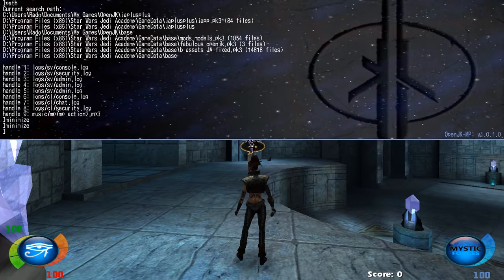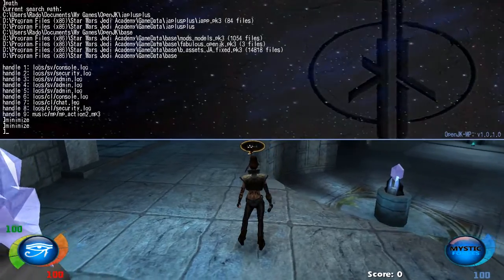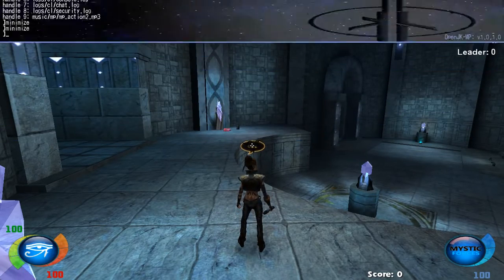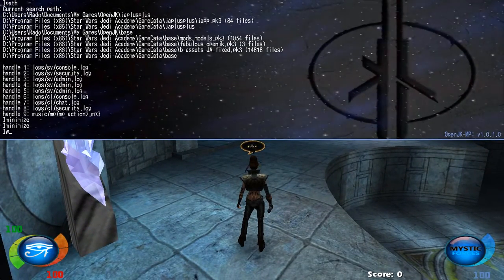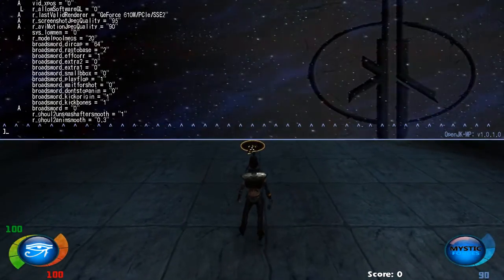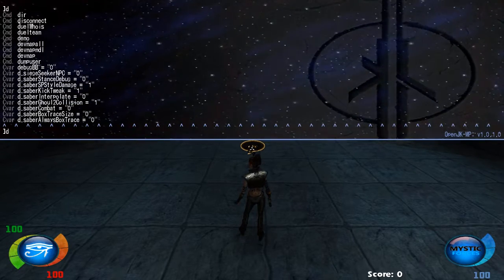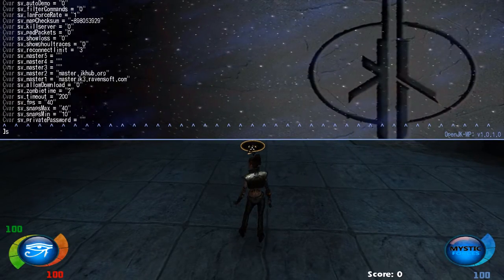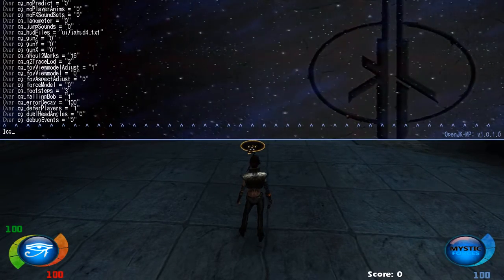Star Wars Jedi Academy | Hacking Tutorial | Console Tricks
I'm make this video for the new users who really doesn't have any idea how to navigate what to change and how to do some cool things with the console. Specially how to navigate and found what you need. Some things I leave to you to find them.